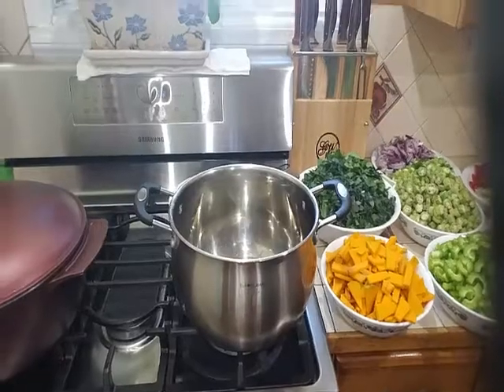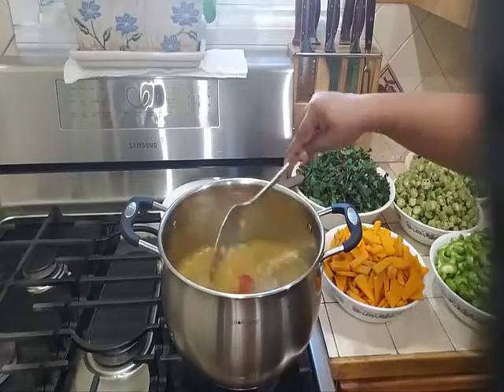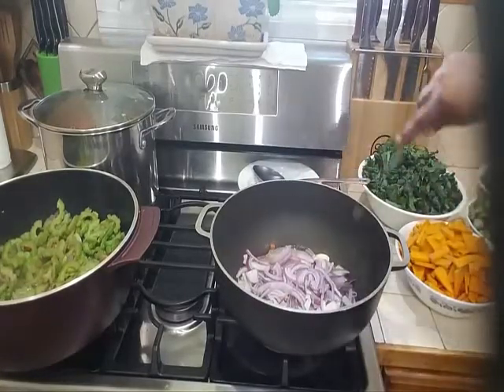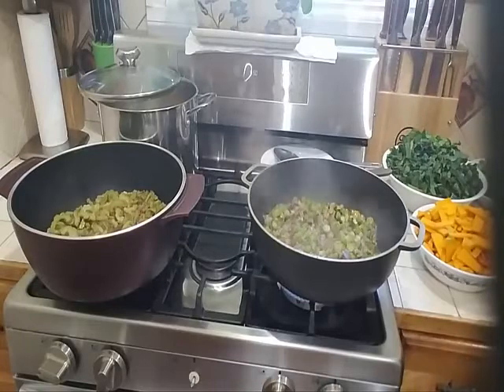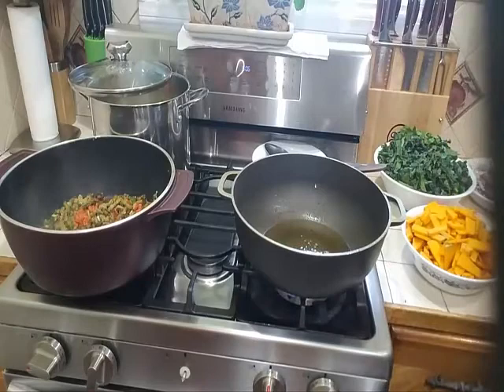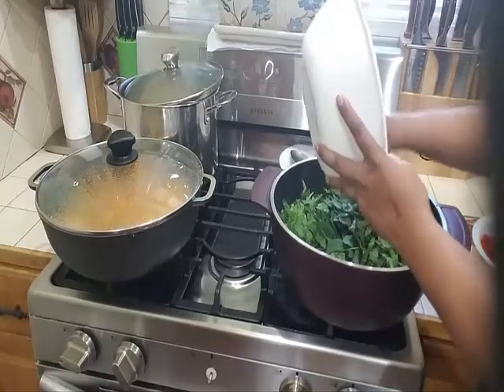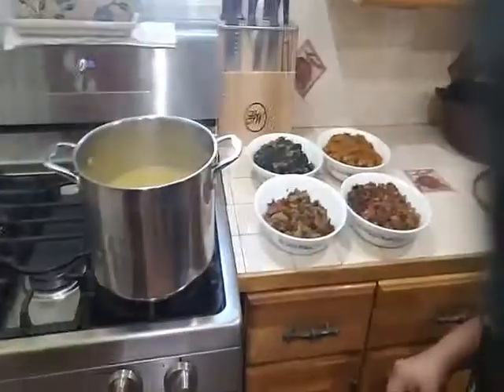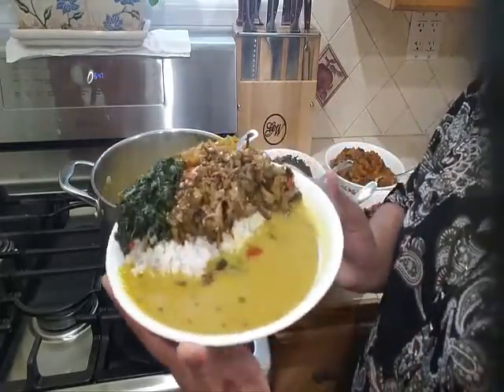How To Make A Delicious Dhal And Rice With Vegetables Guyanese Caribbean Style Step By Step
How To Make A Delicious Dhal And Rice With Vegetables Guyanese Caribbean Style

2 cups of rice
1 1/2 cup split peas
4-6 cups of chopped spinach
2 LB pumpkin
2 LB Okra
6 lg  karela
2 head of garlic
3 lg onion
5-6 chili pepper
2 bundles of scallion
6 lg tomatoes
salt and black pepper
Garlic powder